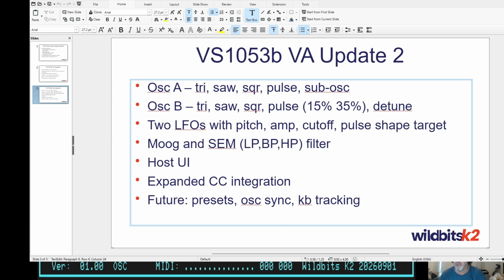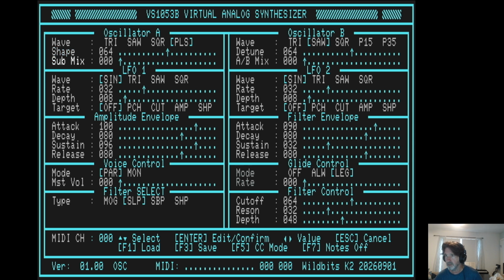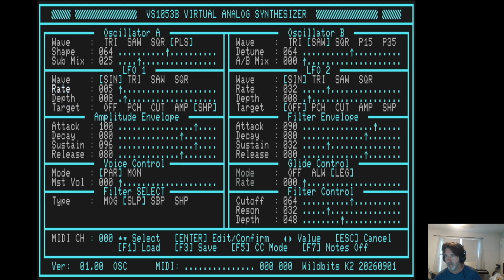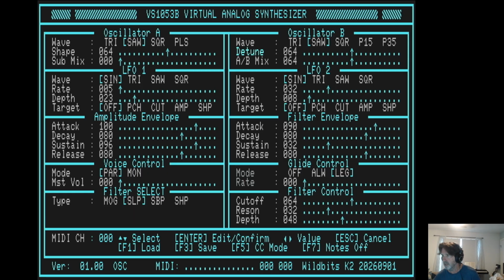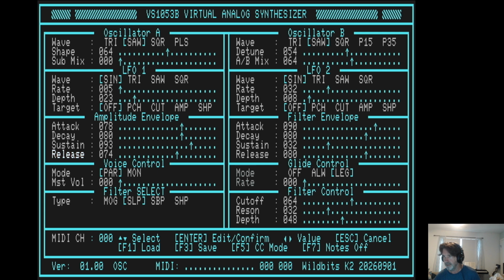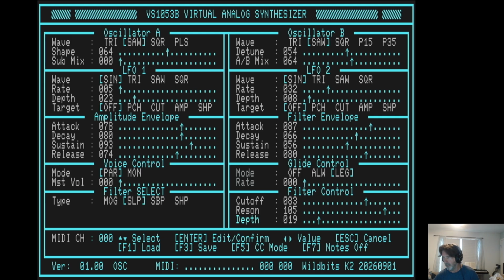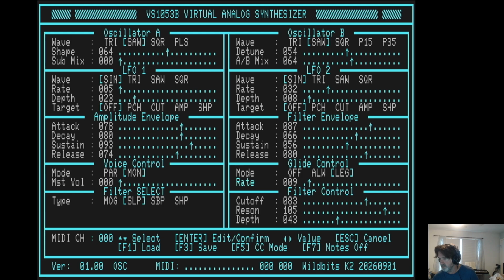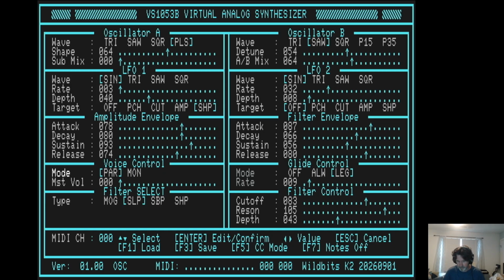wildbits k2 vs1053b virtual analog synth update 2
Added a bunch of features.  Needs audio quality polish and some other things, but workin' on it.